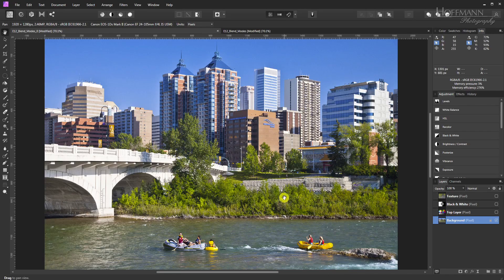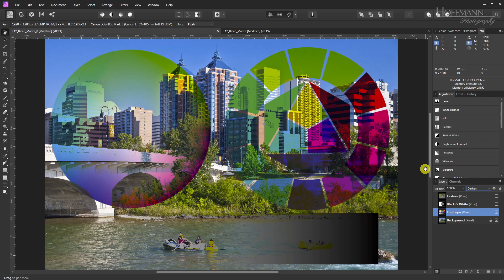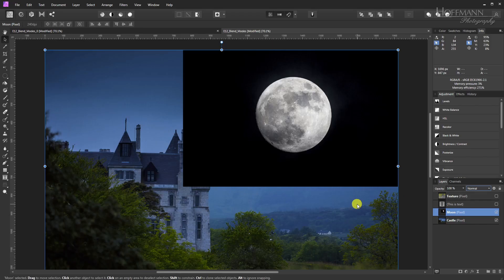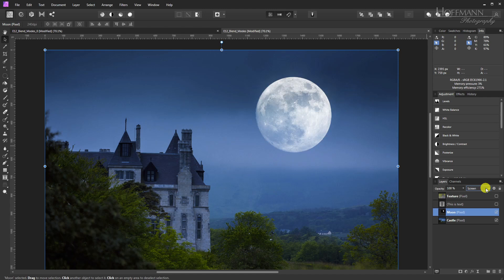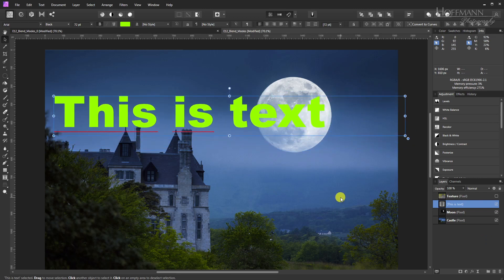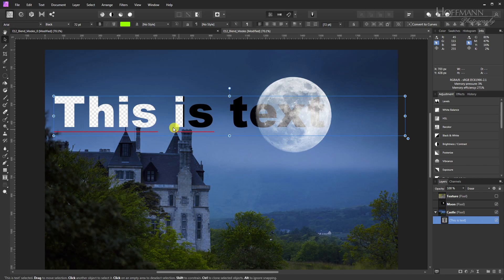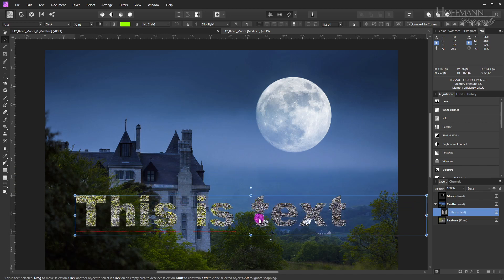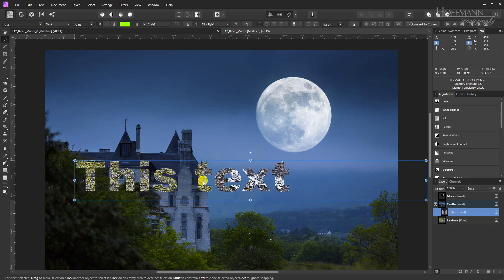Layer Blend Modes: Underrated And Underused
Layer blend modes are an interesting tool when working with layers. But many people seem unaware of them. Here is a quick introduction to layer blend modes.